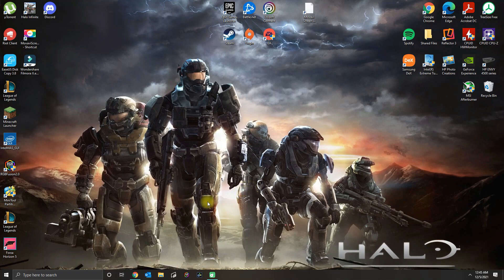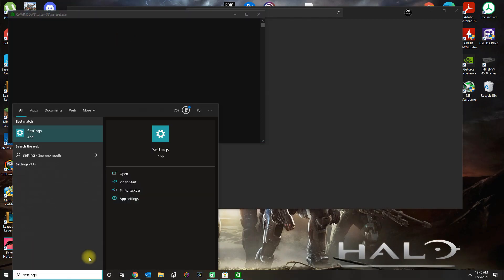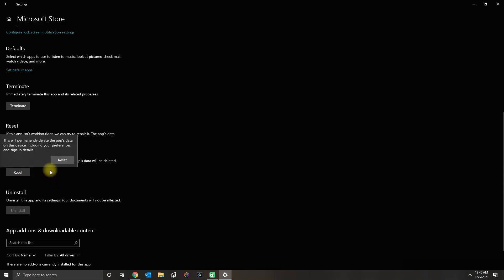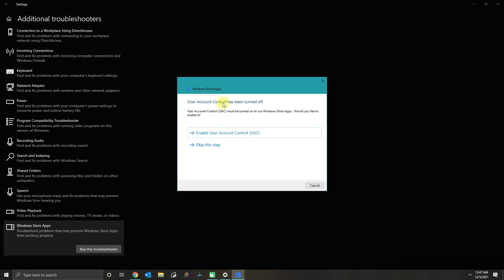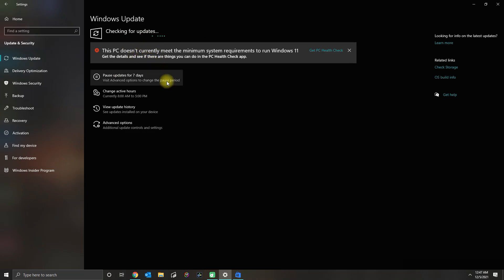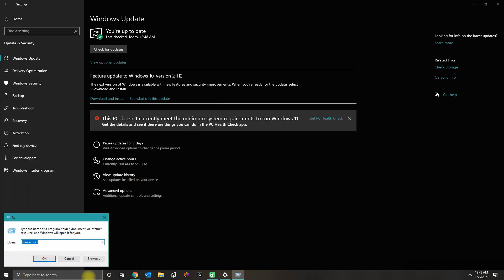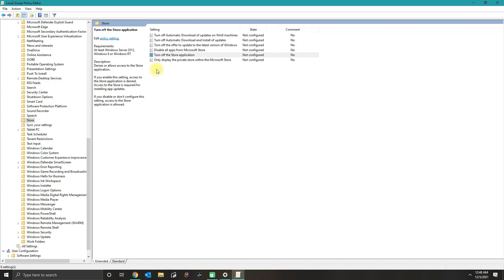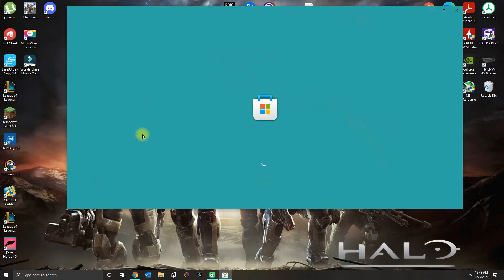How to fix Microsoft Store not loading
In this video I will show you how to fix the issue with the Microsoft Store not loading or opening.